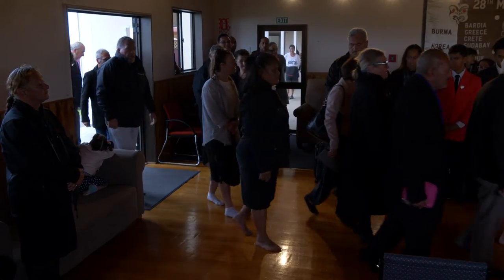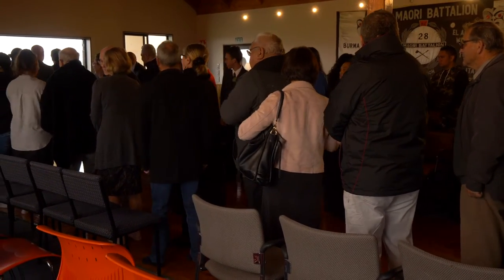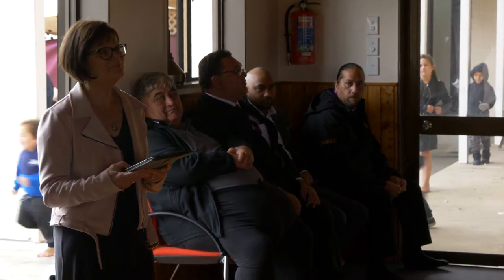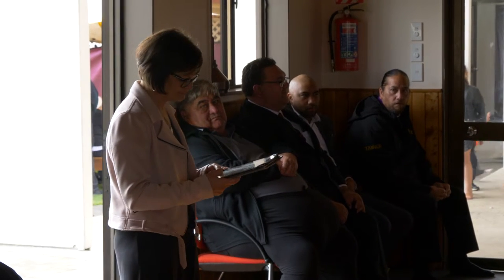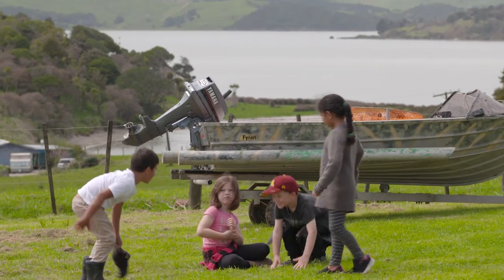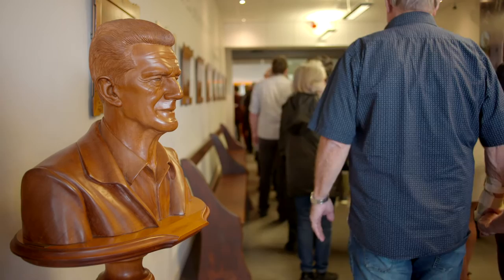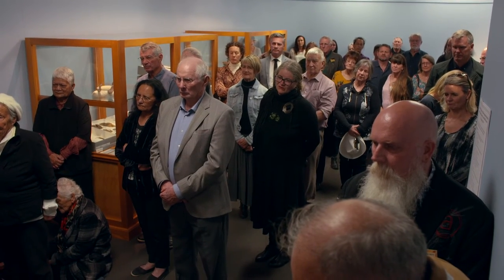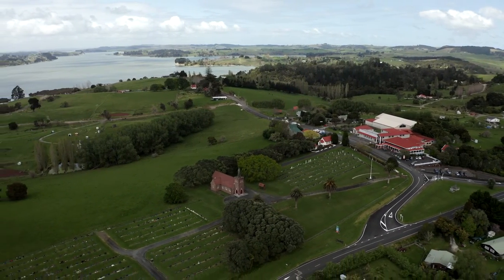The Return of the Rintoul Maori Taonga Collection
For more than 90 years Andrew Rintoul’s collection of Māori taonga has been on loan to the Auckland Museum. In 2019 the collection was returned to the Kauri Museum for the first time. The collection of more than 160 taonga was at the Auckland Museum since the 1920s. This documentary shows the collection being returned to the Kauri Museum.

Andrew Rintoul

The year was 1862 and Andrew and his family had accompanied the Smith family to their new homeland. It was a life of hard work punctuated with moments of brilliance as Andrew’s drive, passion and persistence saw him connect with the land and its people making a living along the way. It is not an unusual pioneer story, many families in the north collected kauri gum and Māori taonga from the land they worked. Andrew’s collections stand apart due to their size and the work he put into developing them. He would travel miles to source the finest kauri gum to polish into one of the outstanding pieces we display in our kauri gum room. He was also intensely interested in Māori tools and craft. In 1894 he added to his collection a large greenstone axe found in shifting sands at Waipu, he loaned this to the Auckland Museum, along with several other items, retrieving it 12 years later. The toki or adze was considered the largest greenstone axe in the Auckland Museum.
Andrew also showed his collections of Māori material and kauri gum at local agricultural shows. With Andrew’s passing in 1913 his wife Catherine and sons Alexander and Ned became the caretakers of his treasures. Catherine and Alexander loaned the collection of Māori taonga to the Auckland Museum in 1925. They also toyed with the idea of selling the collection to the Auckland Museum for a while, but decided against it. The collection then remained at the Auckland Museum until 2019.

Filming, Editing, Grading & Sound mixing by Lonely Cookie Film Production 2019©